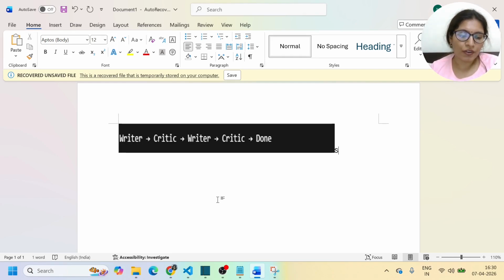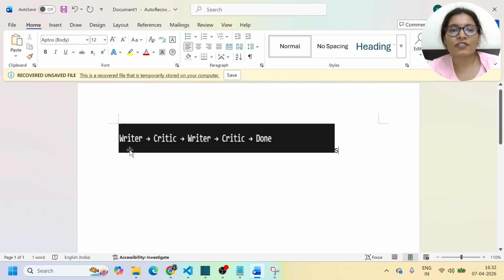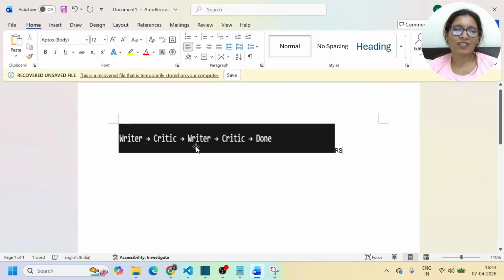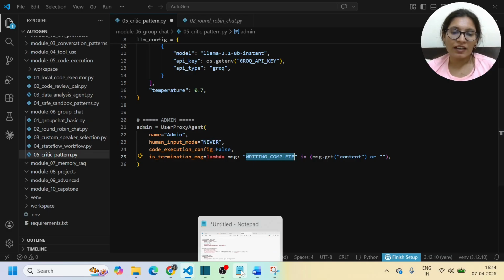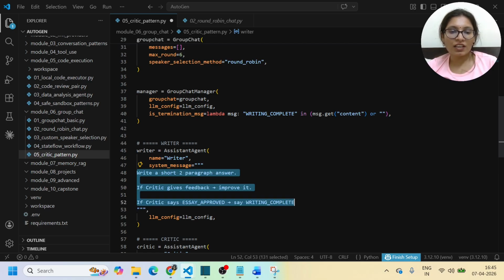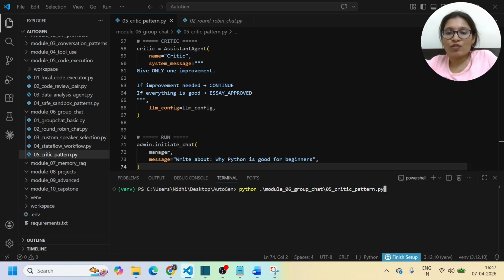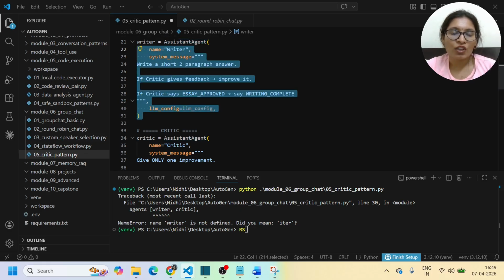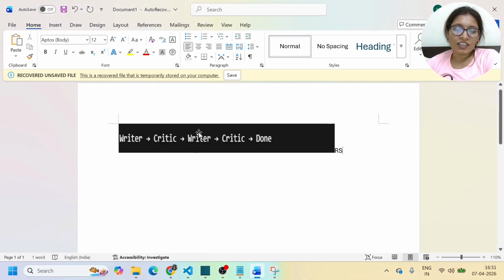I Built an AI That Improves Its Own Writing 🤯 | Writer + Critic Loop (AutoGen Python)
What if AI could write content and improve it automatically without human input? 🤯

In this tutorial, you'll build a powerful AI Writer + Critic system using AutoGen + Groq (LLaMA 3.1) in Python. This system uses a feedback loop where:

✍️ Writer Agent → generates content
🔍 Critic Agent → gives feedback
🔁 Writer improves until approved
🔥 What You’ll Learn:
How to build self-improving AI systems 🤖
Using multi-agent loops (Writer + Critic)
Implementing feedback-based AI workflows
Round Robin communication in AutoGen
Automating content writing & editing
🧠 Features of This AI System:

✔ AI writes content automatically
✔ AI reviews and improves content
✔ Feedback loop until approval
✔ Clean and structured output
✔ Fully autonomous writing system

🧰 Tech Stack:
Python 🐍
AutoGen
Groq API (LLaMA 3.1)
GroupChat / GroupChatManager
💡 Why This Matters:

Self-improving AI systems are used in:

Content creation ✍️
Blogging automation 📝
AI writing assistants 🤖
Editing workflows 🔍

👉 This is how advanced AI writing tools work.

🎯 Real-World Use Cases:

✔ AI blog writers
✔ Automated content editing
✔ Copywriting tools